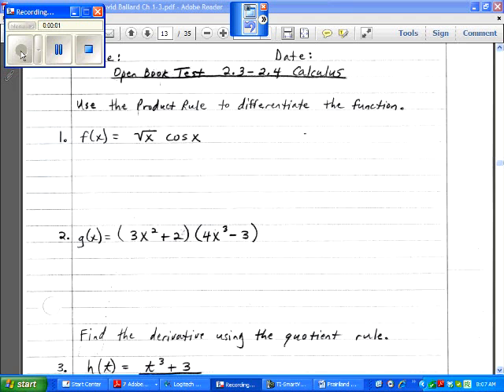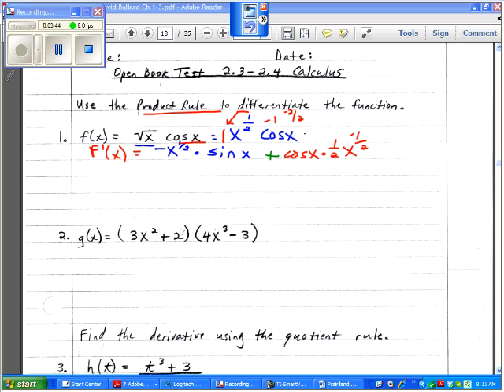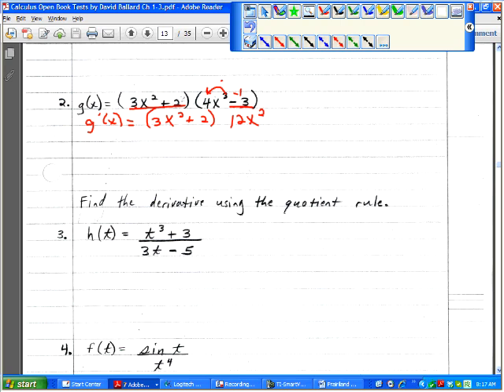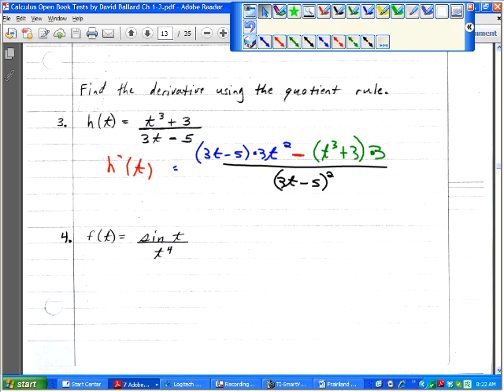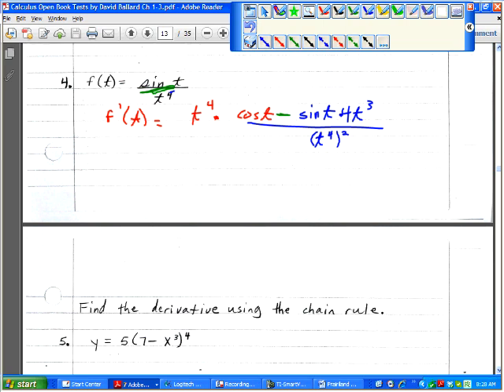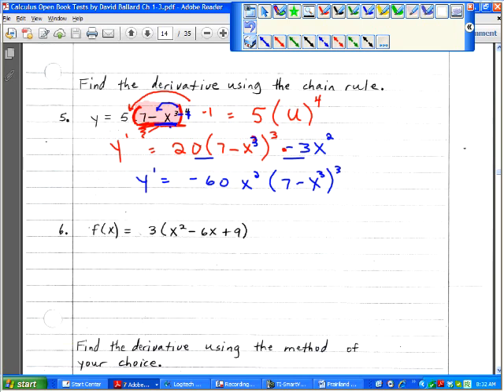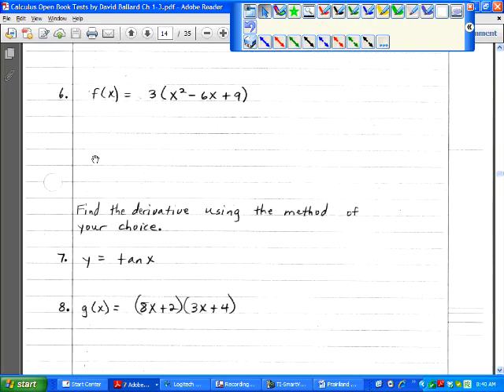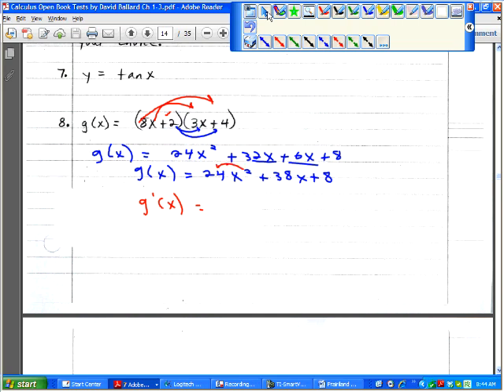Calculus 2.3-2.4 Part 1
Product and Quotient Rules and Higher-Order Derivatives and The Chain Rule